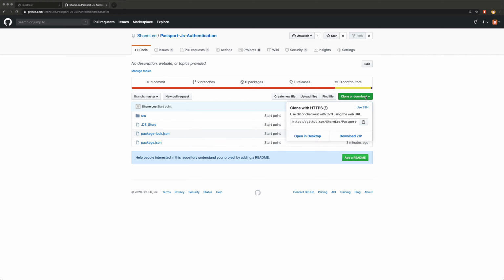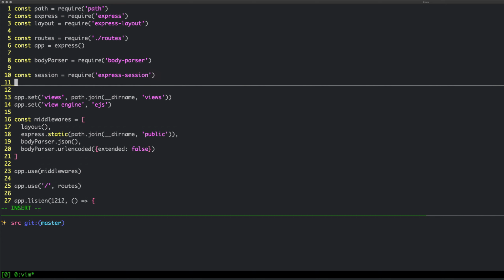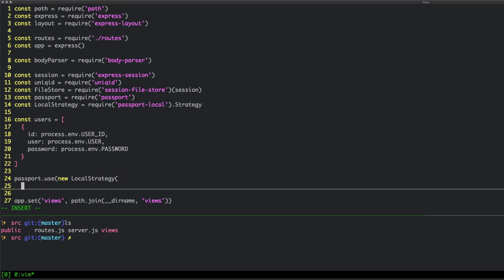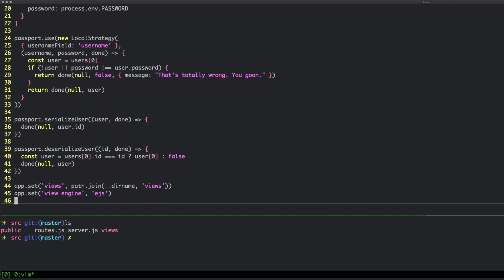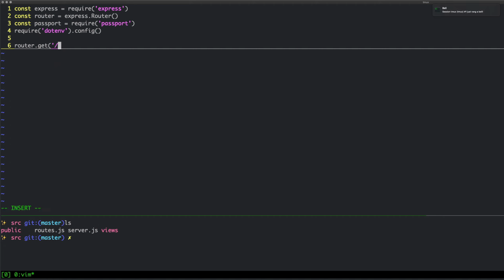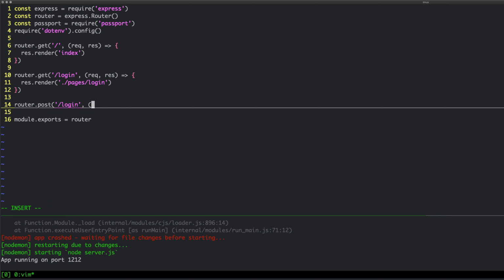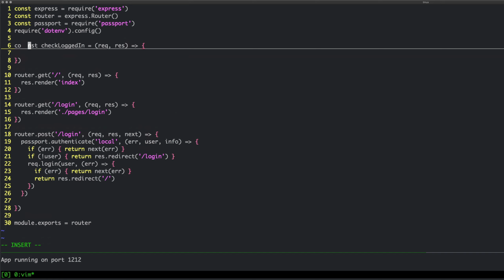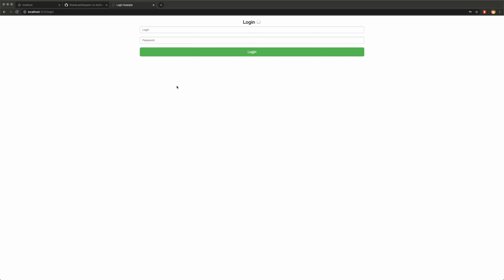Node JS Passport Authentication | For Beginners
In this video we cover authentication and logging in with Passport.Js.

To this we use Node.Js, Express and ejs templates.

Because it's far easier to follow a tutorial from a common base you can find the starting point for this project here: